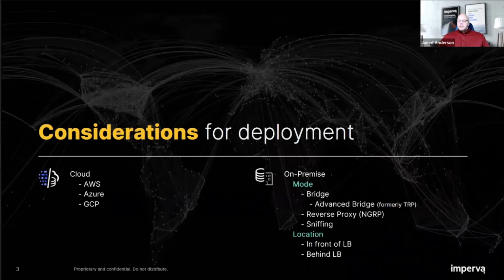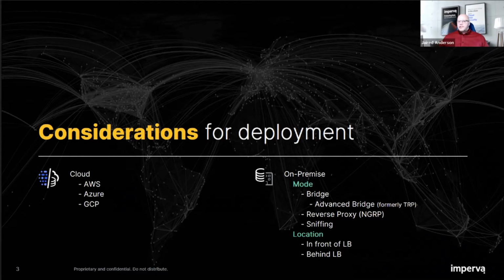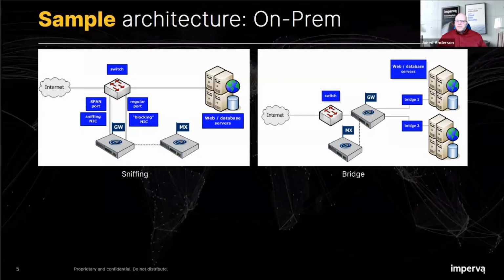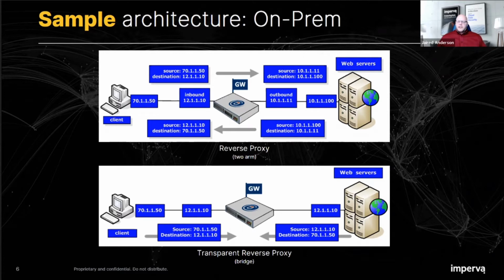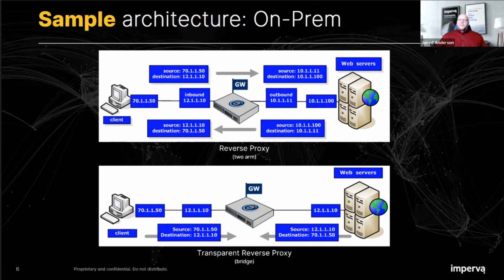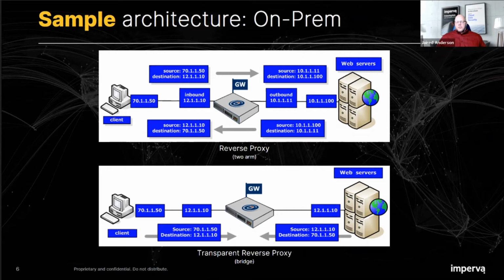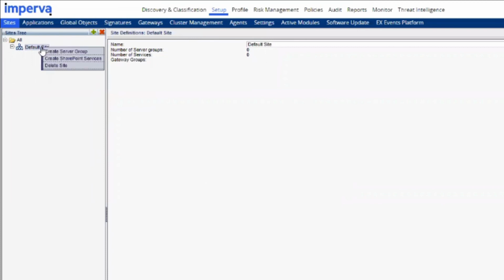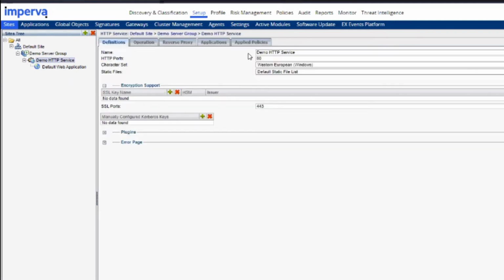On-Prem WAF: Deployment Best Practices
Imperva community is delighted to welcome back Jaired Anderson, Imperva Sales Engineer, to bring you tips and best practices for onboarding your on-premises Web Application Firewall (WAF).

During this webinar, Jaired will walk through WAF Gateway deployment processes, based on customer experiences. The session will also address some of the frequently asked deployment questions from you, the user.

As always, we finish the session with a live Q&A.